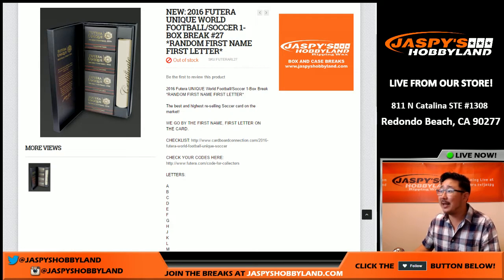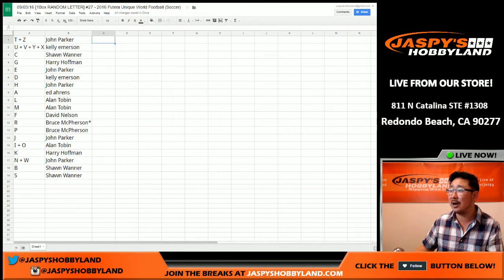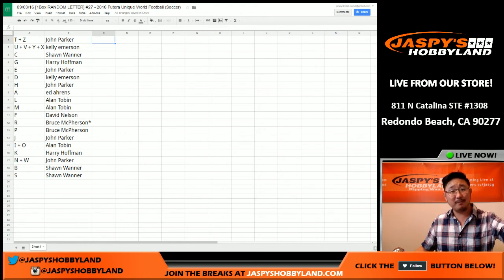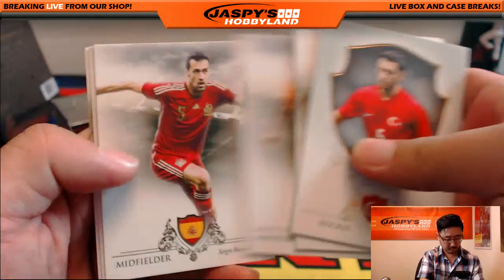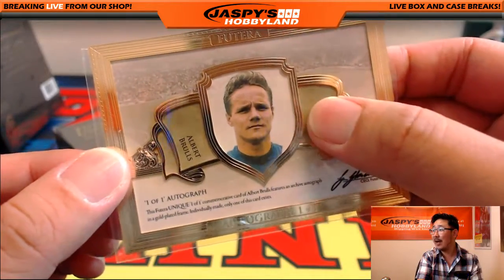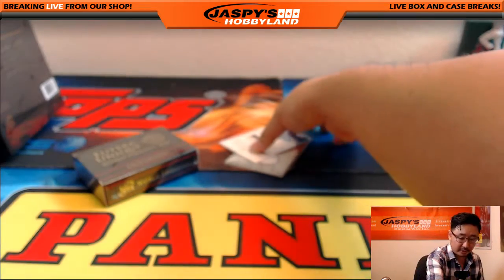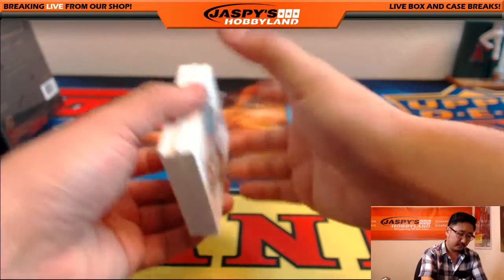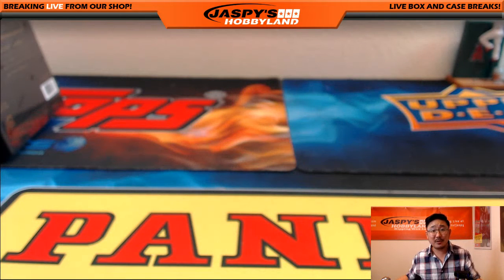09/03/16 [1Box RANDOM LETTER] #27 - 2016 Futera Unique World Football (Soccer)